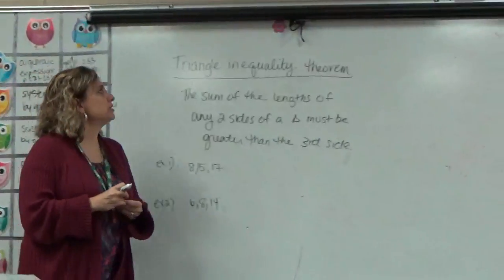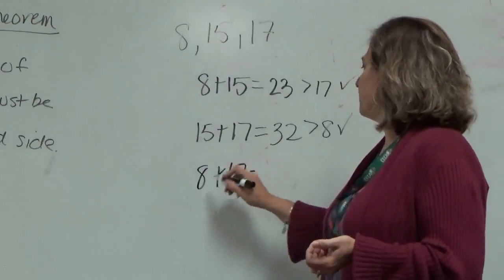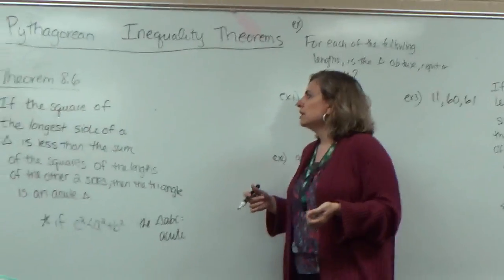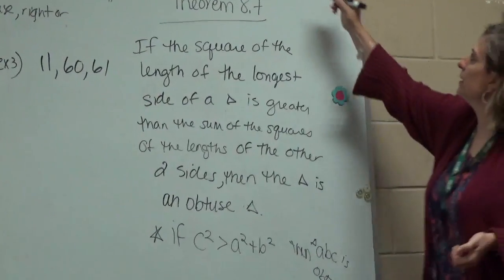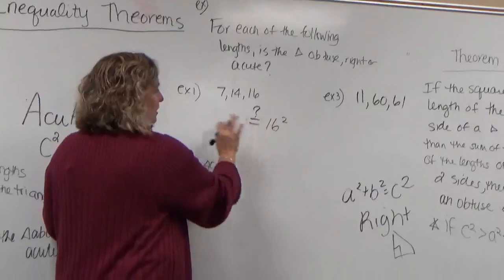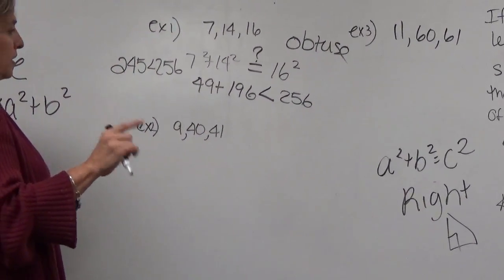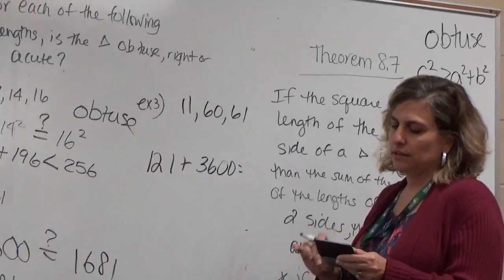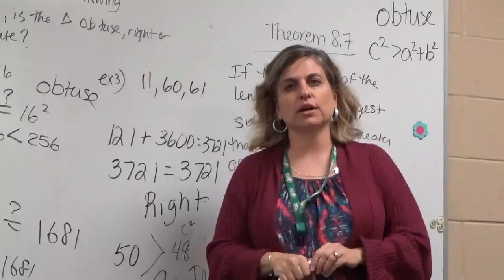pythagorean inequality theorem